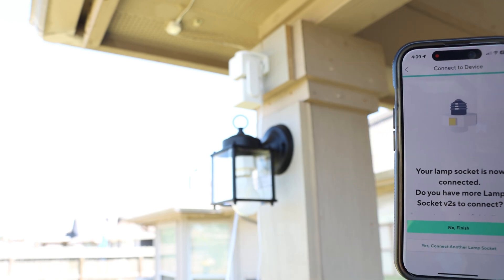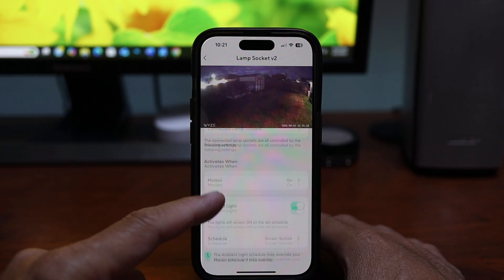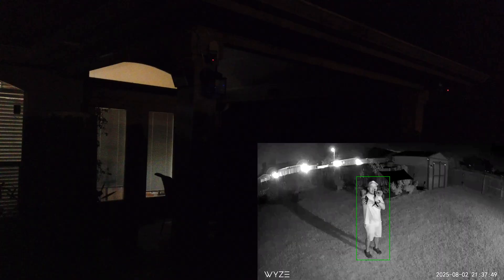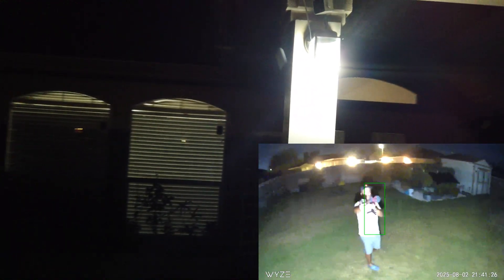Wyze Lamp Socket V2 - Can Power Up NOT just your Wyze Cameras!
➡️Wyze Lamp Socket V2

Today, we are going to check and test out the version 2 of the Wyze Lamp Socket. It now has a power output of 2 Amps and can power up any 5 volt USB WIFI camera on the market today and not just Wyze Cams. I tested this with the Wyze Cam Pan V3 and also with the eufy solocam E30 and the Tapo Hybrid Cam Duo and we will see how it performs.